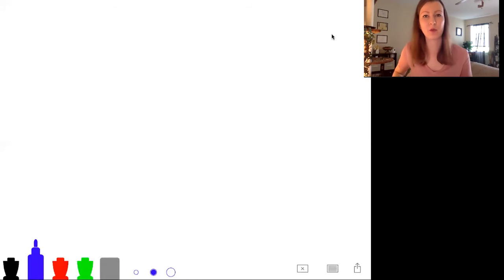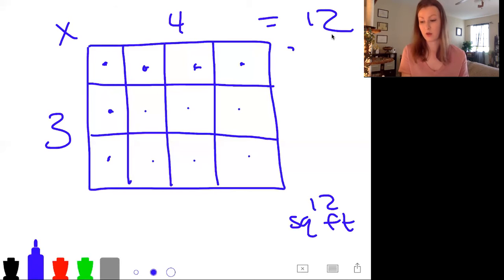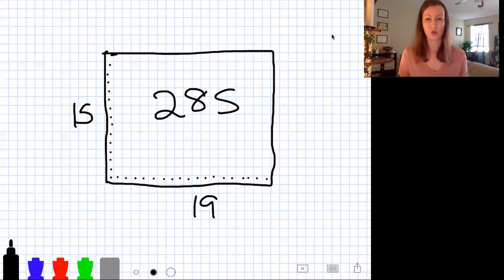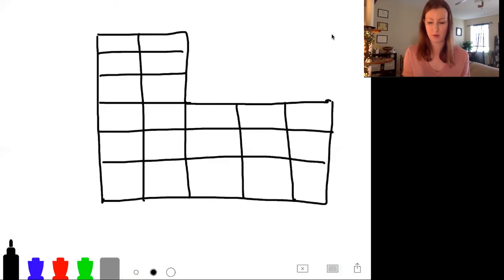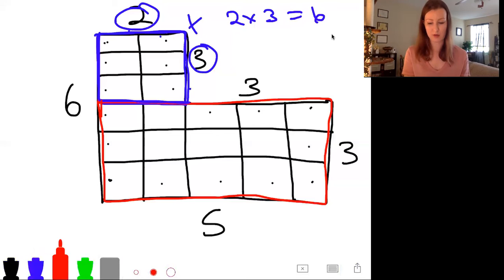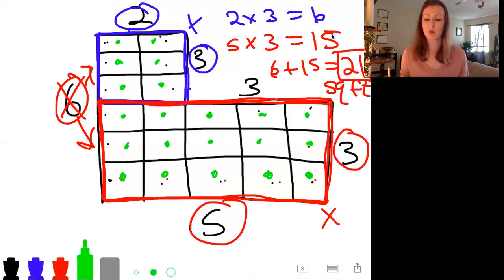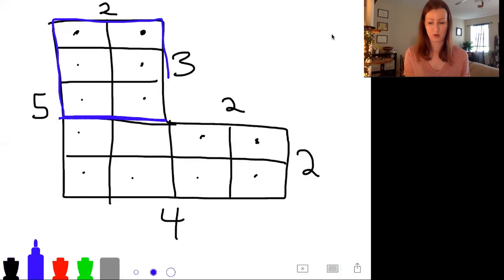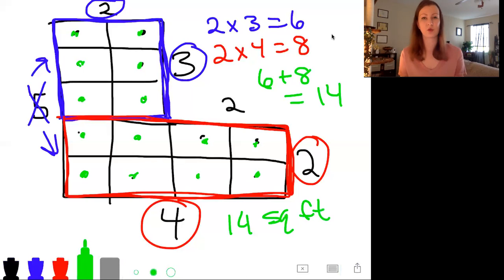Finding Area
A review of how to find the area of a rectangle and an irregular shape.